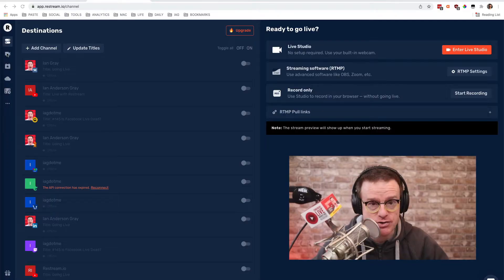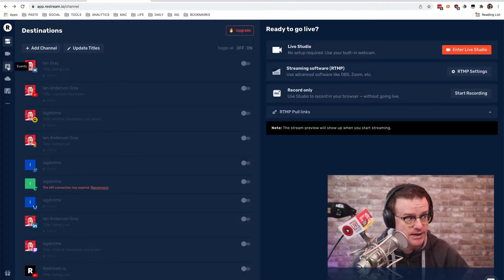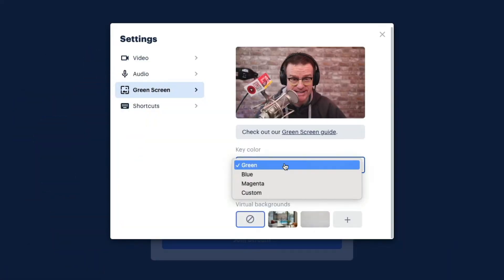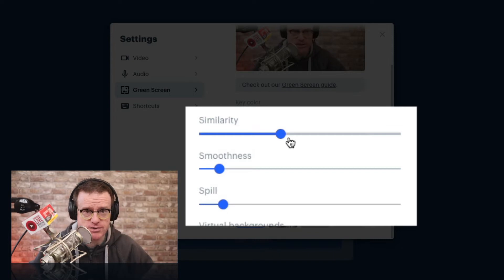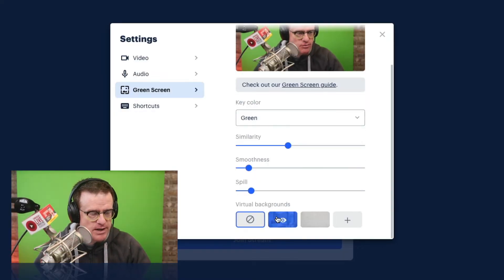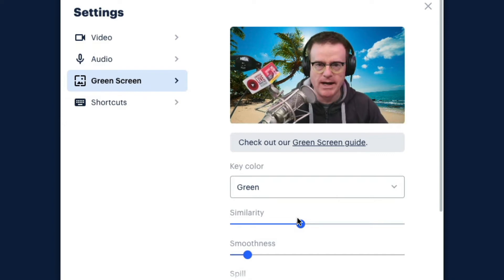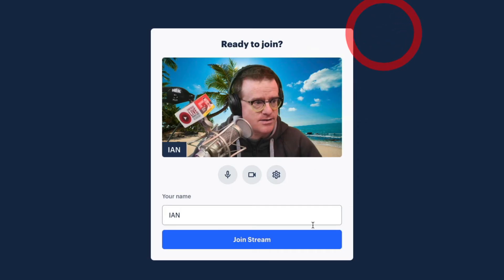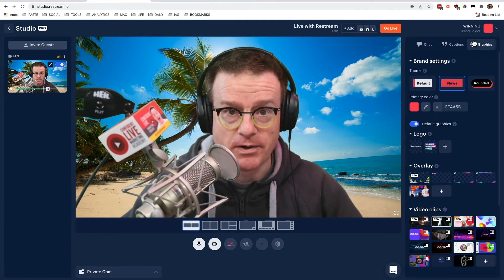How to Use Your Green Screen with Restream Studio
Want to use your green screen with Restream Studio.

You can now remove your background using chromakey/green screen in Restream Studio.

In this video:
0:00 Intro
0:18 Restream Studio
0:44 Add your Green screen to Restream Studio
1:02 Green, blue, magenta and custom screens
1:18 Custom sliders and backgrounds
1:27 Putting up my green screen
1:48 Upload custom background
2:18 In Restream Studio

Restream Studio is a web-based live video streaming tool and one of the many features in Restream. You can add up to 9 guests onto your show, and broadcast to a plethora of different destinations at the same time including YouTube Live, Facebook Live, LinkedIn Live, Twitter Live, Twitch, DLive and more.

Green screens allow you to replace your background with something else. You could make it look like you're on a spaceship, on a tropical island or in a TV studio reading the news!

The proper name for this feature is "chroma-key" and it's where you replace the colour/color key.

Restream Studio allows you to use green screens, blue screens, magenta screens and even custom colours/colors. You might want to use a blue screen if you like wearing green, for example!

Restream Studio's green screen feature also allows you to adjust the sensitivity.